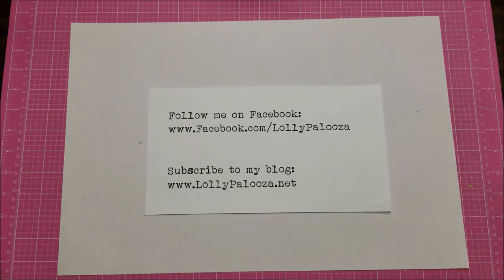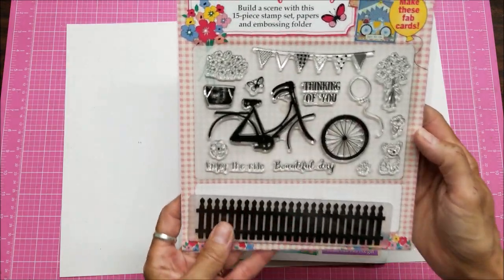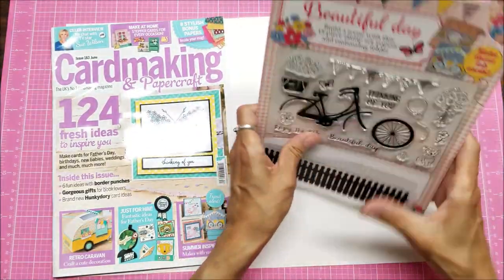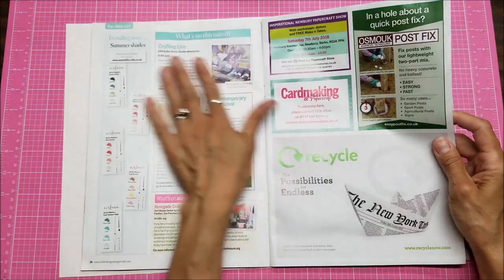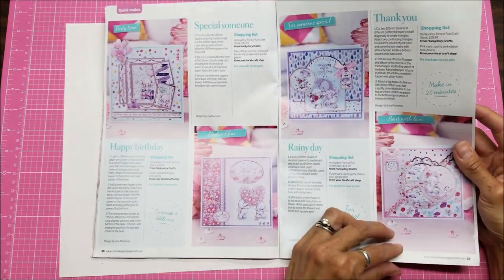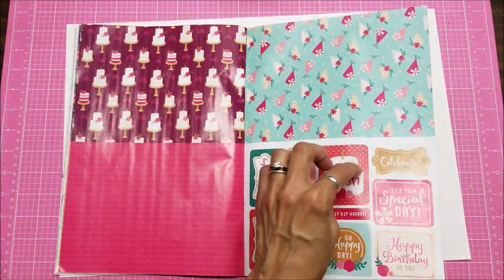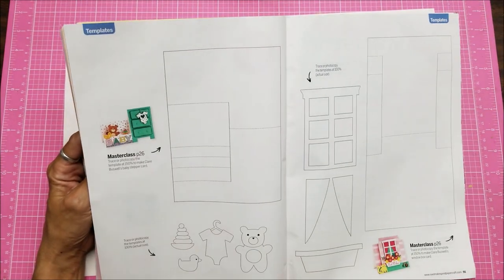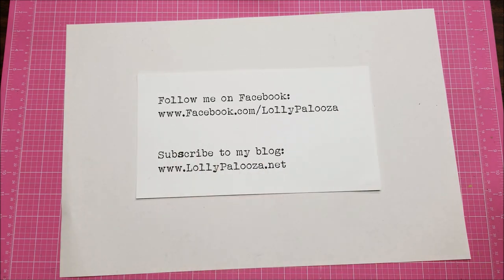Cardmaking & Papercraft Magazine June 2018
I'm opening the June issue (issue 183) of the Cardmaking & Papercraft magzine that I purchased from Barnes & Noble.